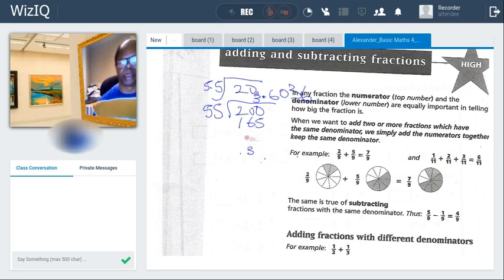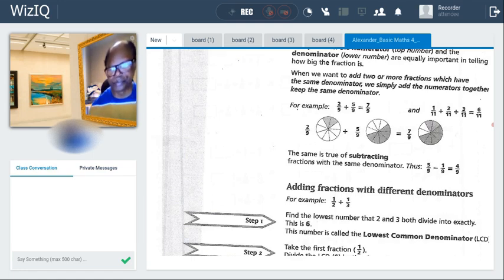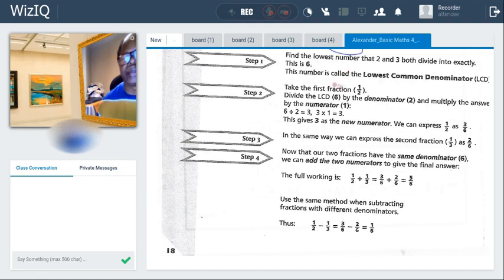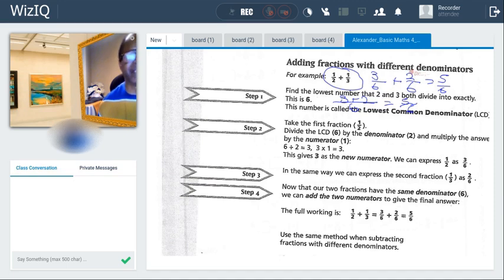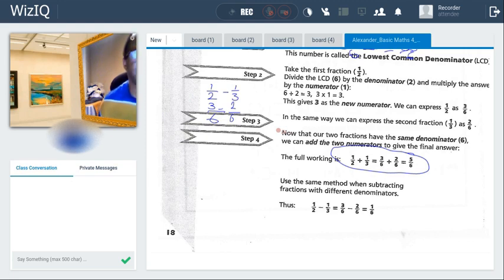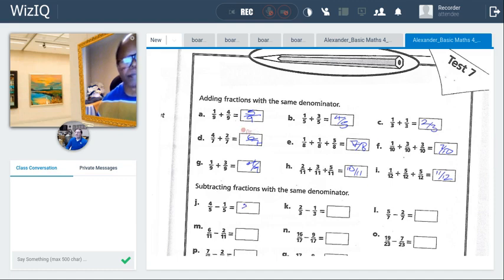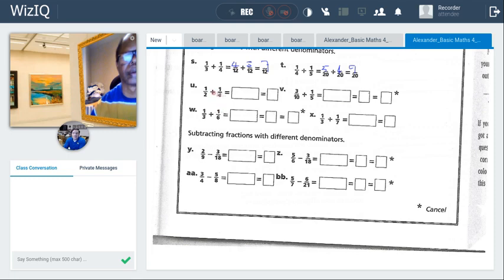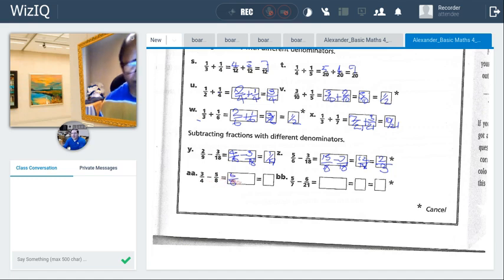Adults learning maths online-adding and subtraction of fractions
This video is for adults who would like to learn maths online or for those who did maths long time ago and would like to revise their skills. it is also useful for adults who would to enter nursing and they need GCSE maths at grade C this is the starting point